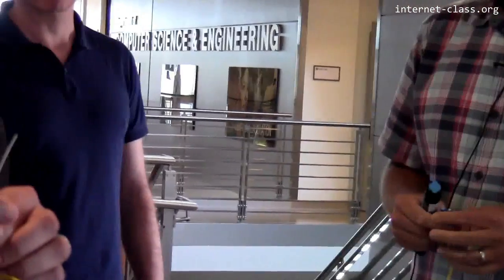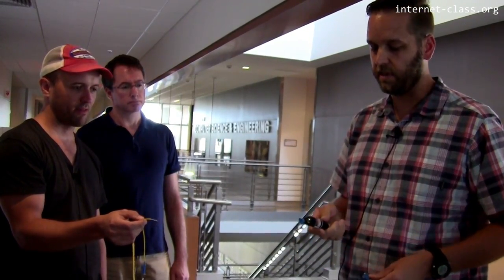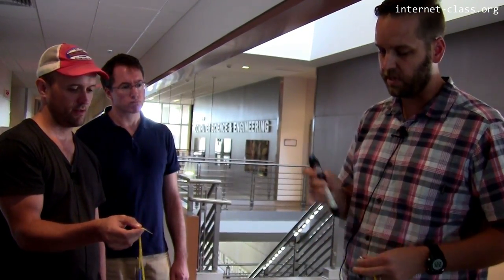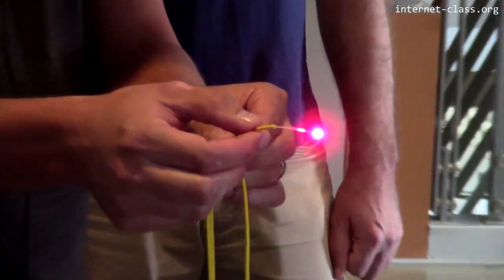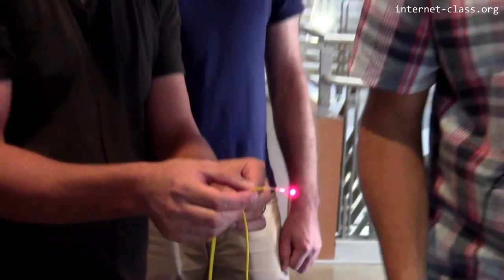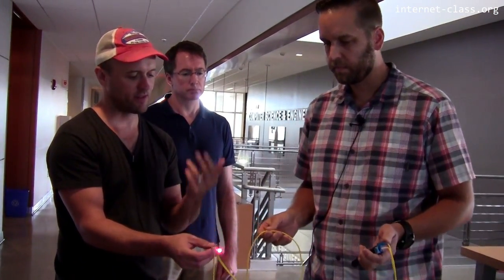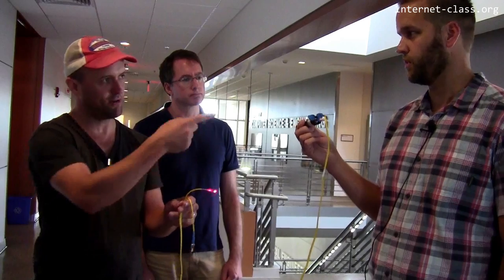What is fiber optic cable?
Twisted pair CAT5 may be exciting enough. That is, until you meet some fiber optic cable. The real workhorse of the internet, fiber optic cable carries signals farther, faster, and more reliably than copper. And it’s just plain cool.

Credits: Talking: Ryan Standish (Network Engineer, University at Buffalo) and Geoffrey Challen (Assistant Professor, Computer Science and Engineering, University at Buffalo). Producing: Greg Bunyea (Undergraduate, Computer Science and Engineering, University at Buffalo).